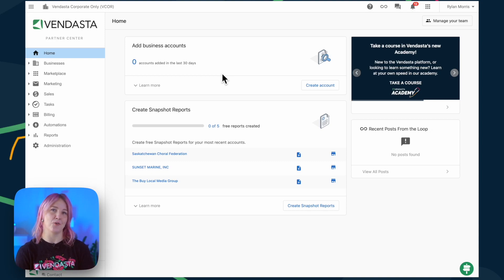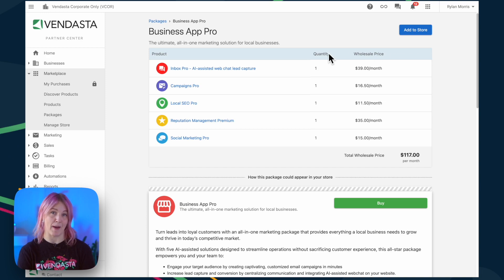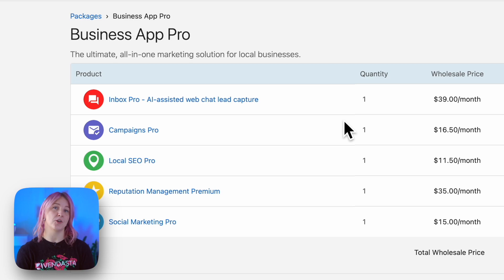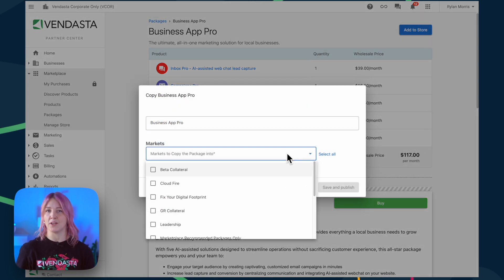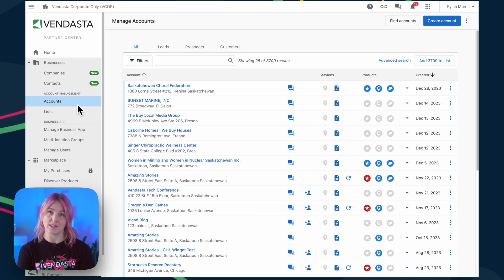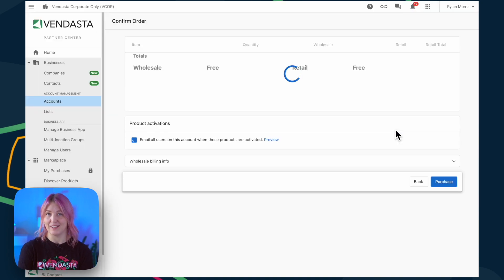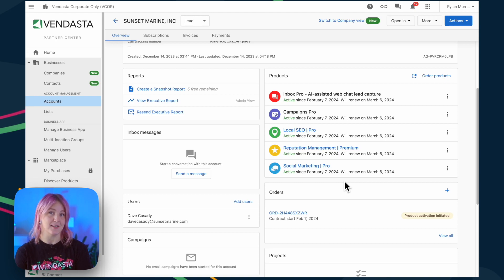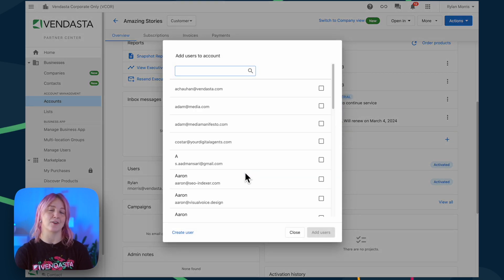How to activate the Business App Pro package | Vendasta Tutorial | Vendasta Academy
Learn how to activate Business App Pro for your clients with Vendasta Academy. This tutorial guides you through the simple steps to turn on a suite of powerful features within Vendasta's Marketplace, designed to revolutionize the way your clients manage their online presence. From Reputation Management Premium to Campaigns Pro, discover how to integrate these tools seamlessly into your offerings.

What you'll learn:

• Navigating Vendasta's Marketplace to find and activate the Business App Pro package.
• The components of Business App Pro, including Reputation Management Premium, Social Marketing Pro, Local SEO Pro, Inbox Pro, and Campaigns Pro.
• Step-by-step instructions on adding the package to your store, assigning it to client accounts, and purchasing.
• How to provide client access and setup their team as users for comprehensive utilization of the platform.

By enabling Business App Pro for your customers, you're unlocking a comprehensive solution that supports reputation management, social marketing, local SEO, and more, all under one roof. Follow this tutorial to enhance your clients' digital marketing efforts, streamline their operations, and contribute to their success in the digital landscape.